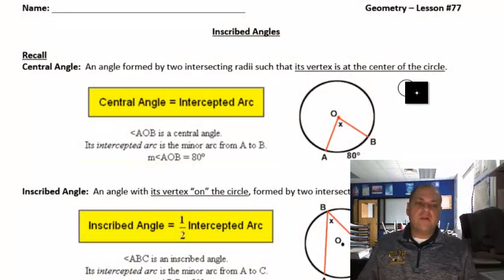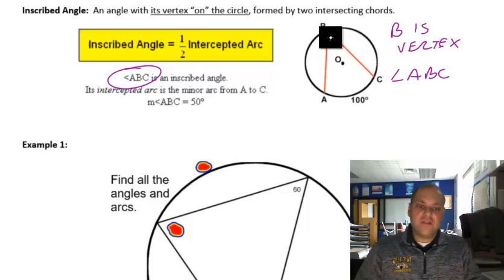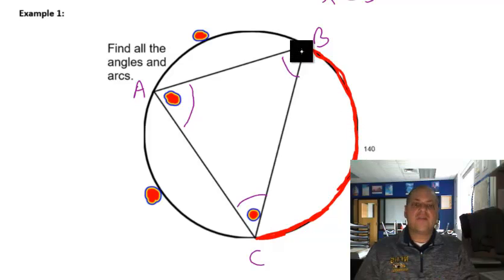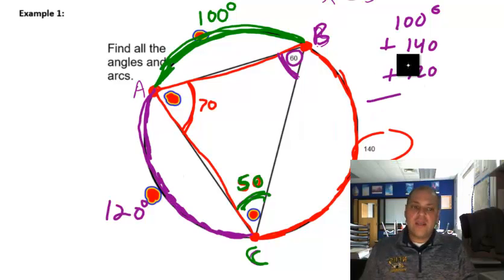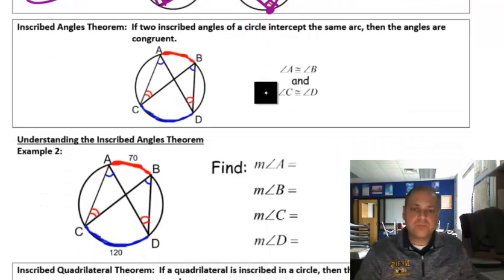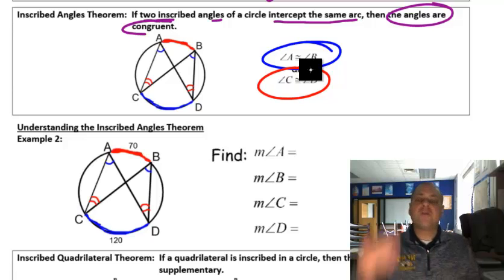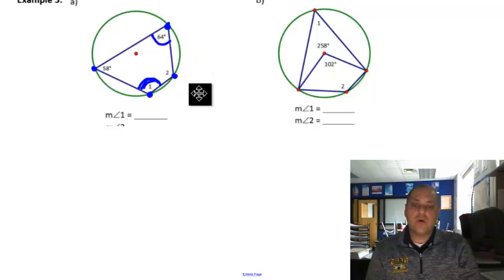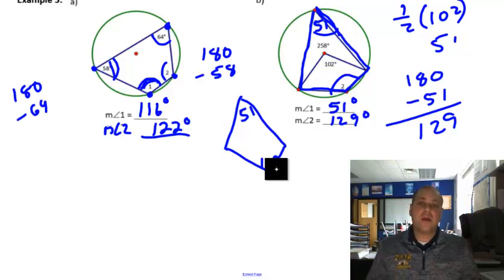Geometry Lesson 77